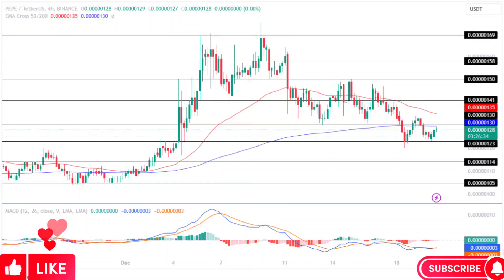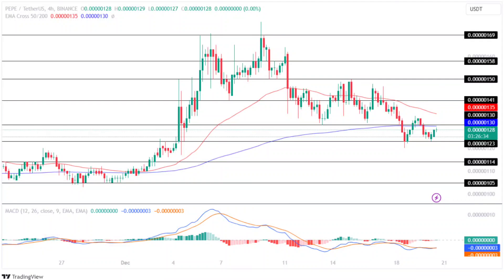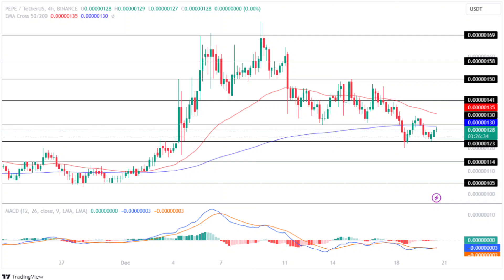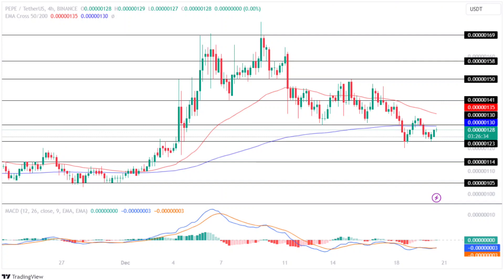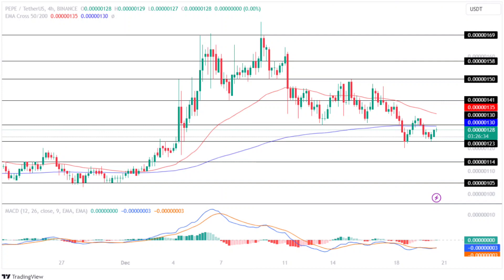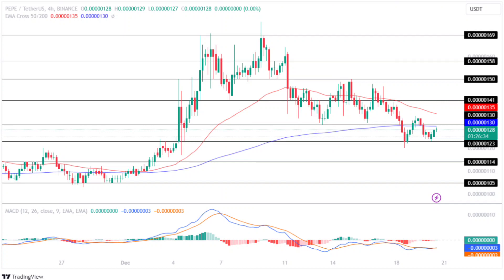Pepe Coin Price Prediction 2023 / Pepe Coin News Today / Pepe Coin Technical Analysis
🚀 Hey there Crypto Enthusiasts! Get ready for an exciting video where we dive deep into the 2023 price predictions for PEPE Coin, the latest news, and technical analysis. Here's what you can expect from this video:

💰 PEPE Coin Price Predictions 2023:
Curious about what the future holds for PEPE Coin in 2023? We'll provide you with insights into PEPE Coin's potential based on expert analyses and market data.

📰 PEPE Coin News Today:
The cryptocurrency world is always on the move. In this video, we'll keep you up to date with the latest news and the most important developments related to PEPE Coin. Stay in the know about what's shaping the crypto landscape.

📈 PEPE Coin Technical Analysis:
We'll take a close look at the charts of PEPE Coin, breaking down price movements. By analyzing technical indicators and patterns, we'll uncover potential support and resistance levels to give you a clearer picture of where PEPE Coin might be headed.

Thank you for tuning in, and enjoy the video! 🚀📊📺🌟